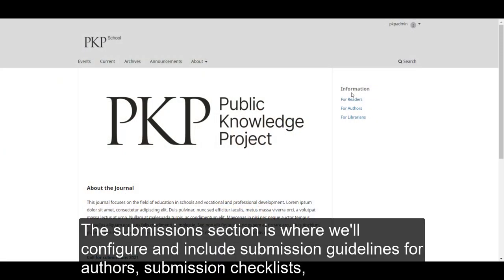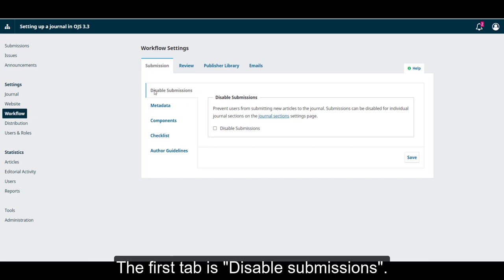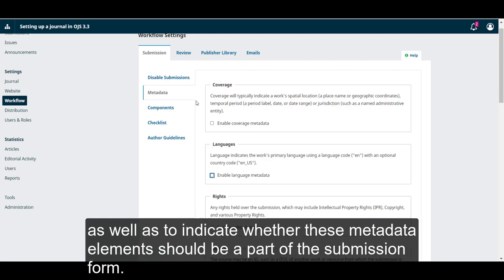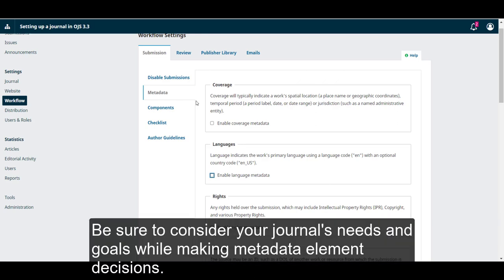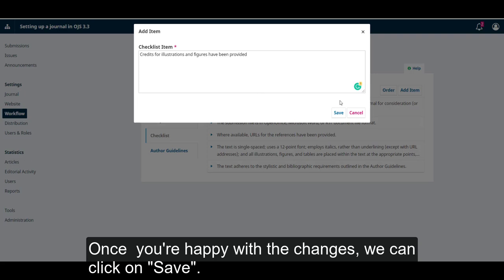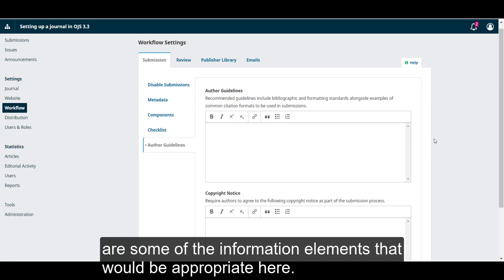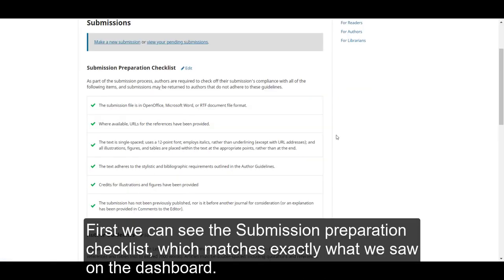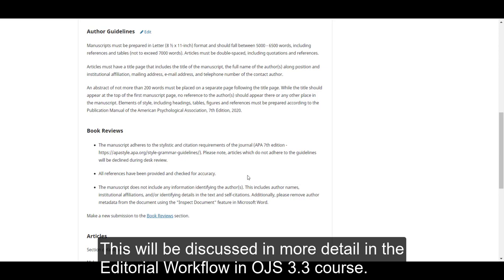Setting up a journal in OJS 3.3 Module 10: Workflow Settings. Unit 2: Submissions